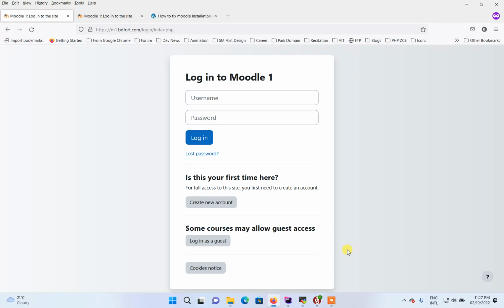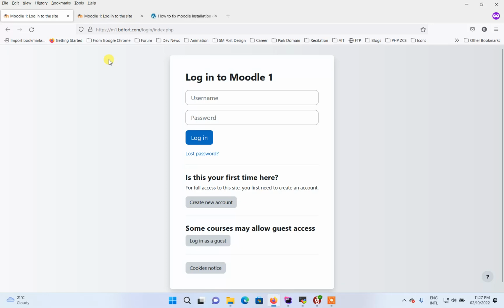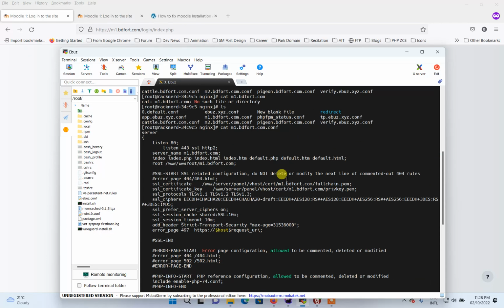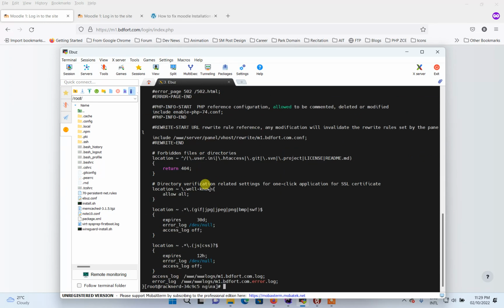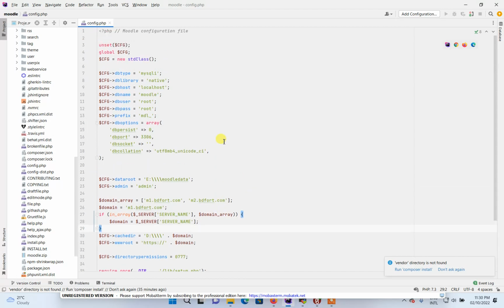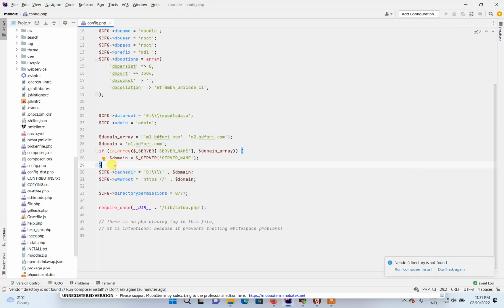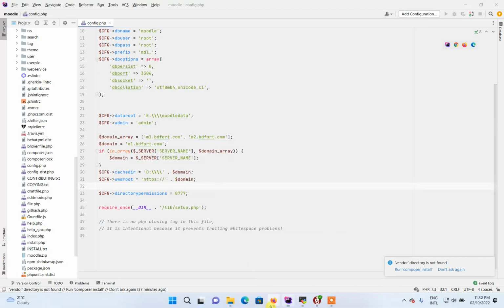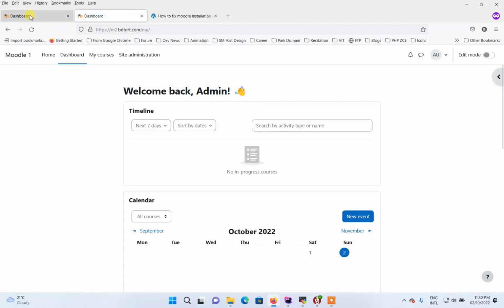How to Setup Multiple Domain Support in Moodle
moodle is the most popular open-source php web application for LMS(Learning Management System). If you need multiple domain support for a single moodle instance, follow this video and complete the setup.